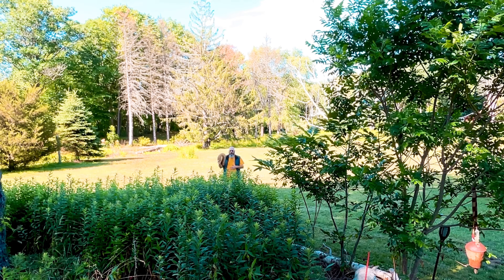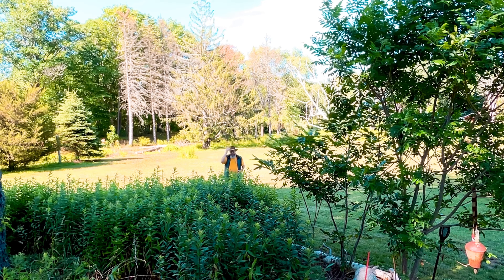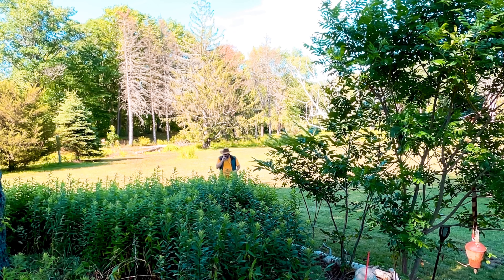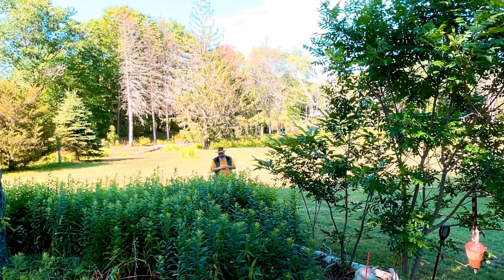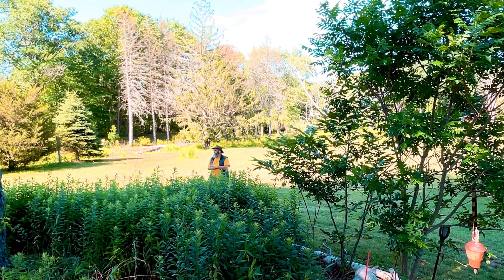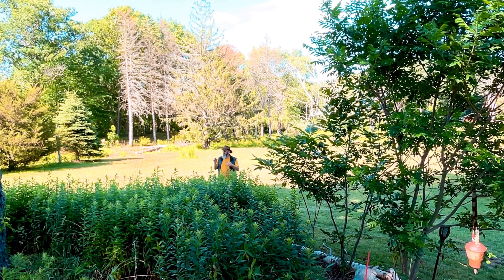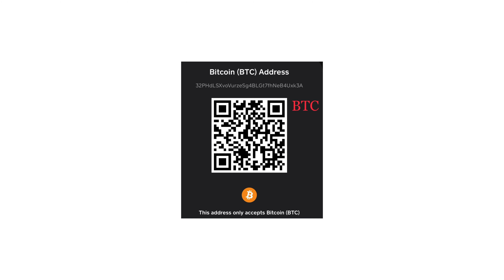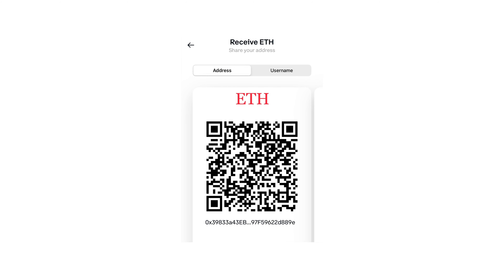Today’s Tàijíquán Tip!